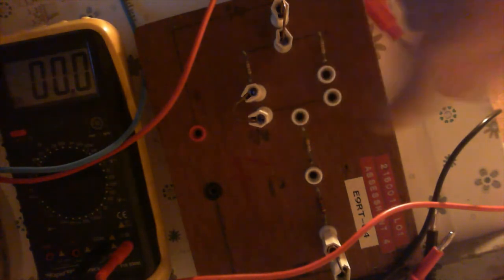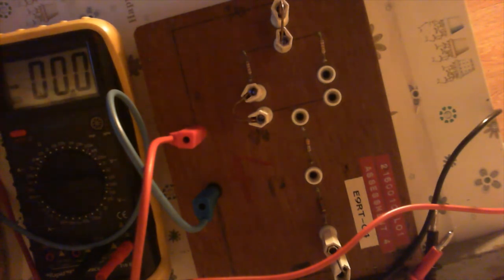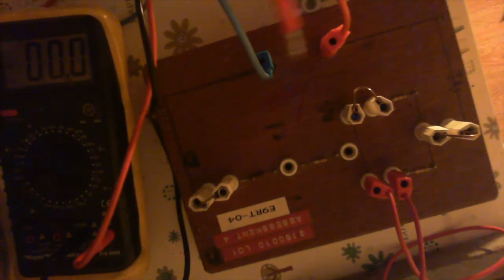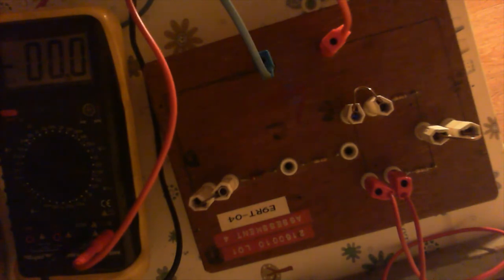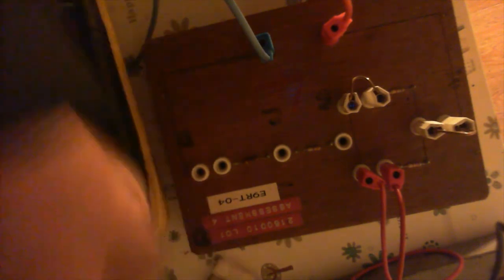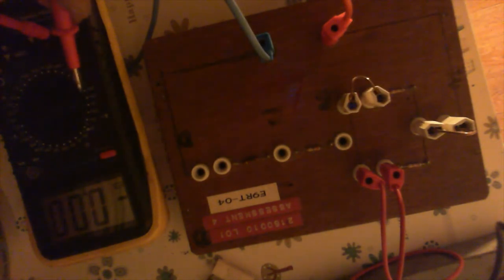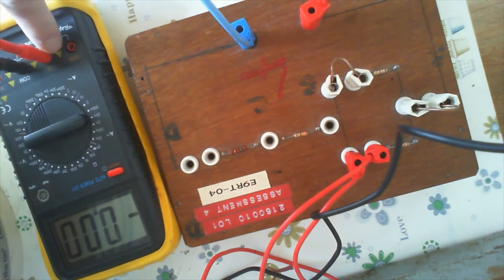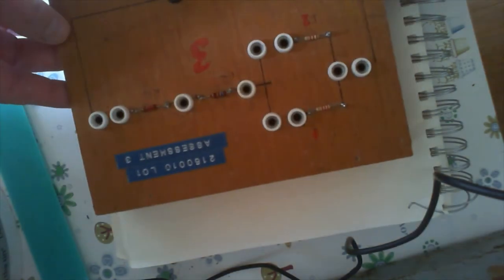NC Day Release Lecture 2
Using a digital multi-meter, DMM to evaluate a simple circuit